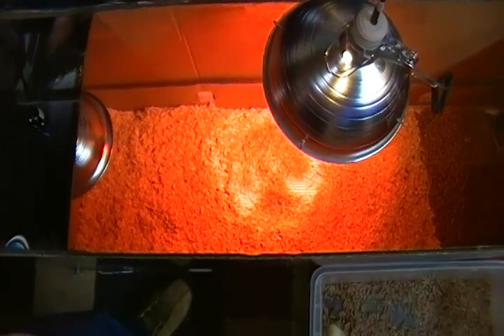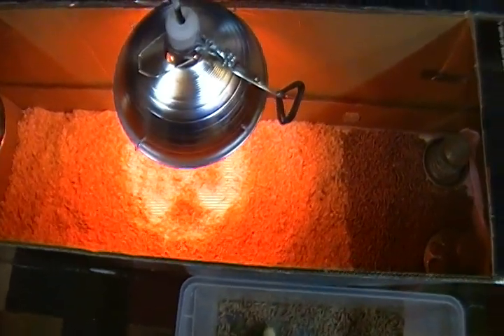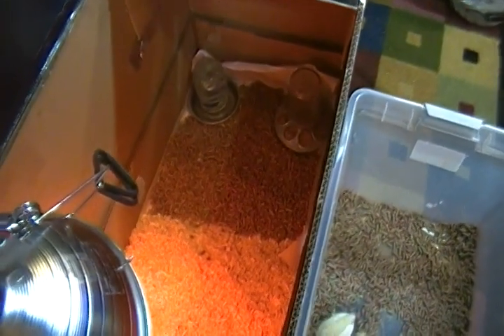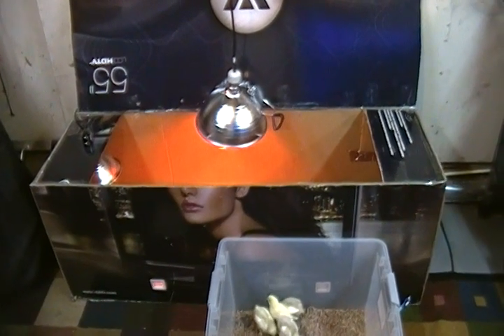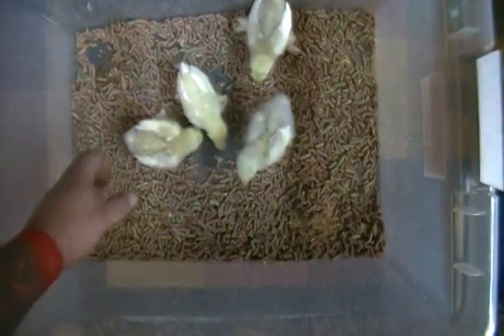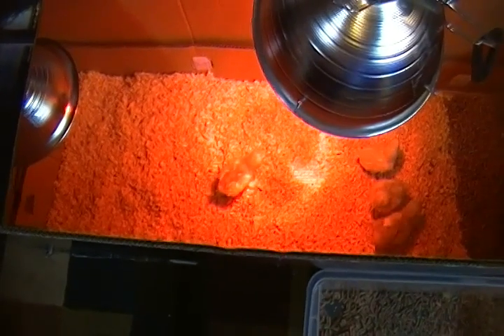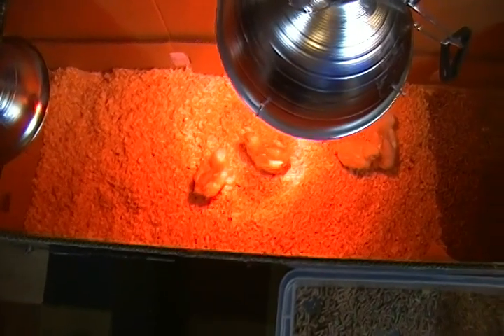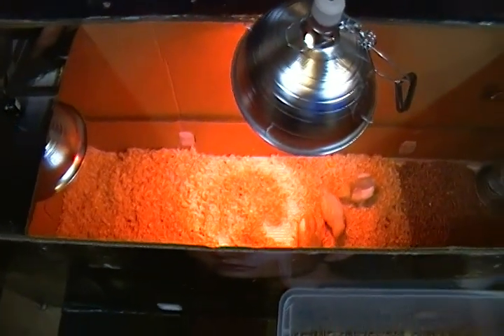HOMEMADE Chick House ONLY $2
TAKE A LOOK AT THIS CUSTOM CHICK HABITAT I CREATED FOR ONLY $2.